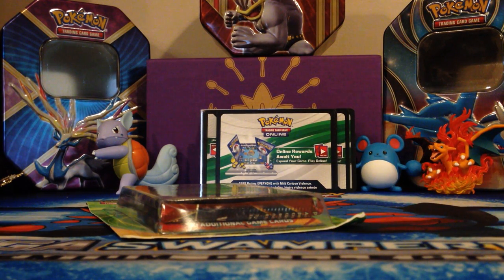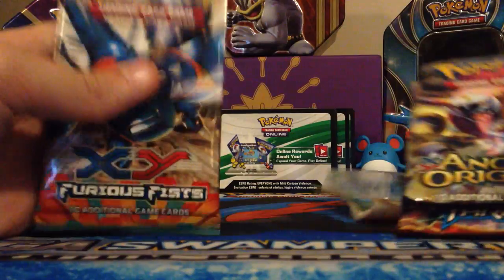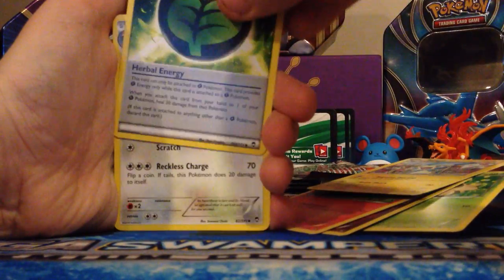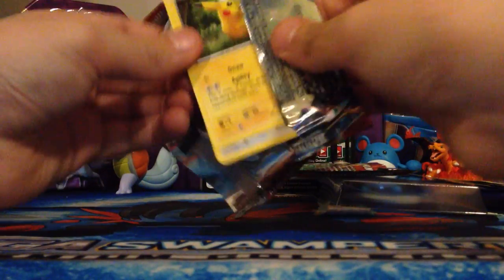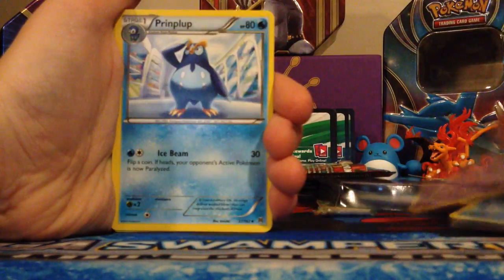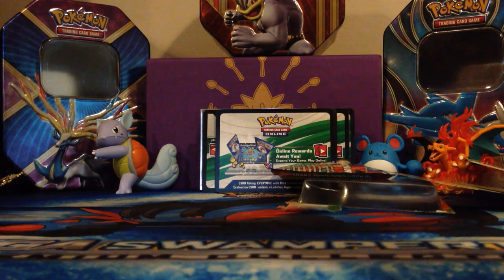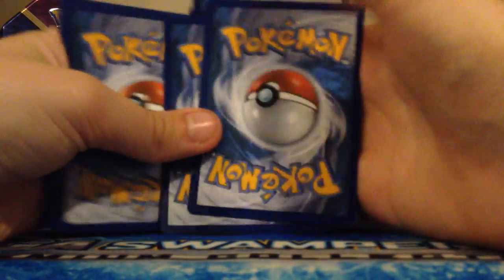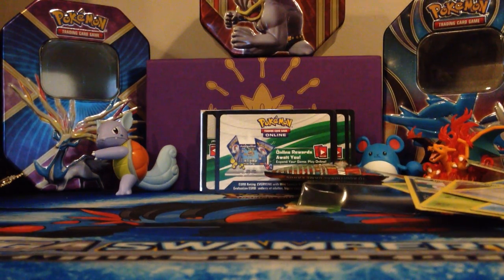Opening A 3 pack Blister With our Mascot